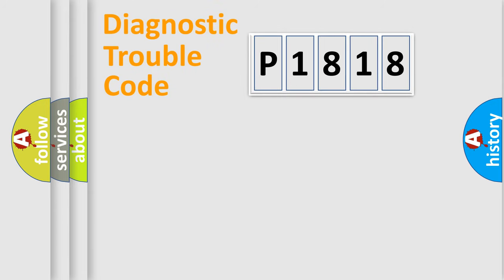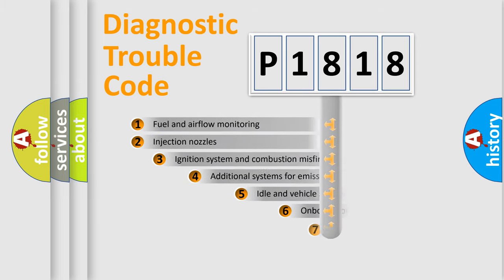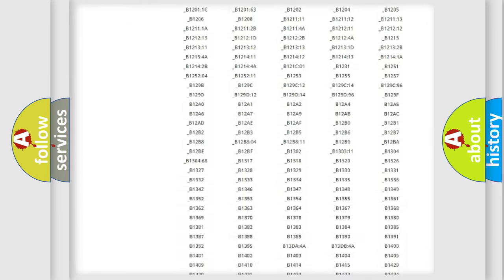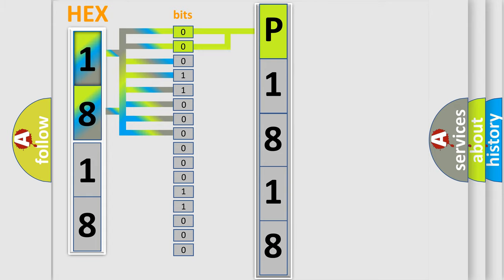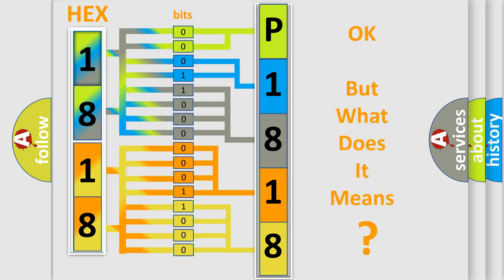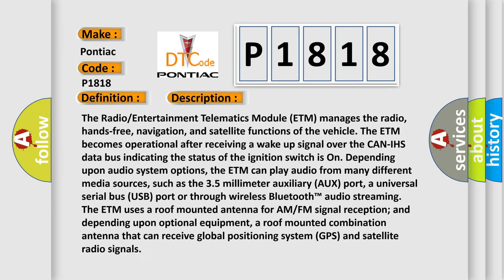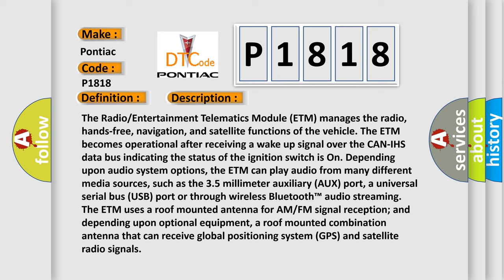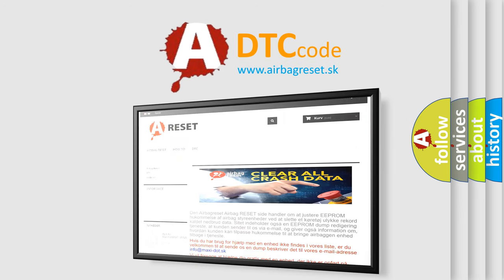DTC Pontiac P1818 Short Explanation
Contents:
0:21 Basic DTC analysis according to OBD2 protocol standard.
1:48 Insight into programming
2:58 A diagnostically understandable description of the Diagnostic Trouble Code
3:05 Basic error definition

Make:
Pontiac
Code:
P1818
Definition:
Description:
The Radio or Entertainment Telematics Module (ETM) manages the radio, hands-free, navigation, and satellite functions of the vehicle. The ETM becomes operational after receiving a wake up signal over the CAN-IHS data bus indicating the status of the ignition switch is On. Depending upon audio system options, the ETM can play audio from many different media sources, such as the 3.5 millimeter auxiliary (AUX) port, a universal serial bus (USB) port or through wireless Bluetooth™ audio streaming. The ETM uses a roof mounted antenna for AM or FM signal reception; and depending upon optional equipment, a roof mounted combination antenna that can receive global positioning system (GPS) and satellite radio signals
Cause:
RIGHT FRONT TWEETER SPEAKER AND AMPLIFIER CONNECTIONSRIGHT FRONT TWEETER SPEAKER (+ or -) CIRCUIT SHORT TO VOLTAGEAMPLIFIER